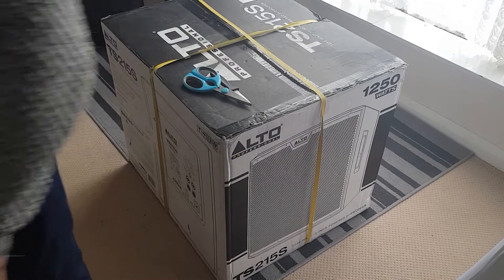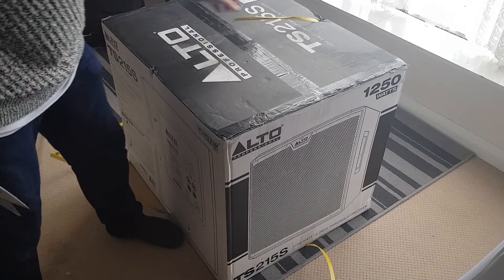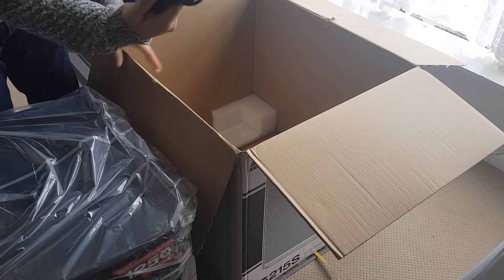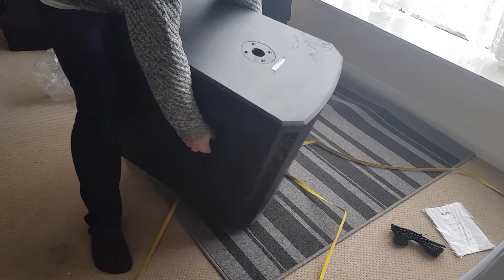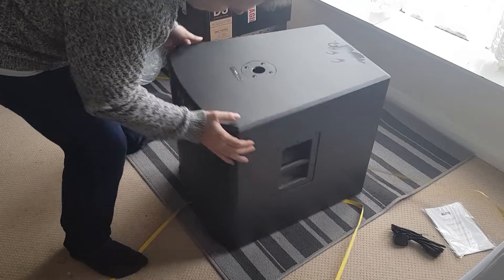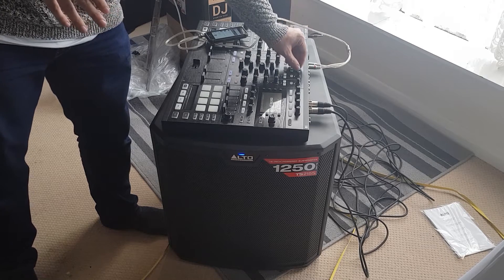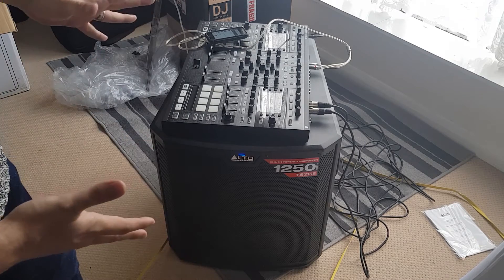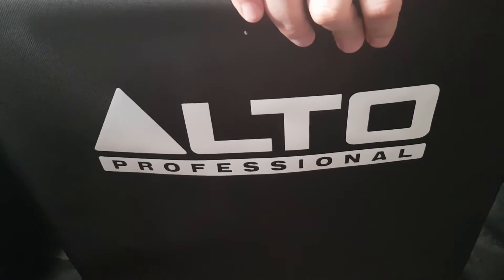Vlog: Alto TS215S Subwoofer Unboxing & Thoughts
Here's something more interesting than a couple of bits of lycra.

This subwoofer will help throw my capacity up to around 300 people at high volume. The thing rattles pictures and window frames in my place, so can't have it on there, but it really does thump well at a gig.